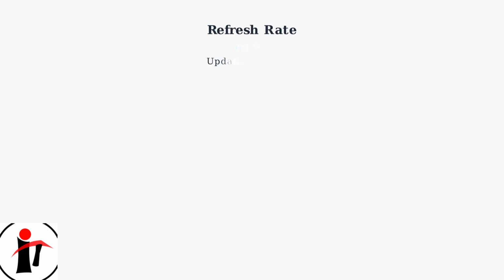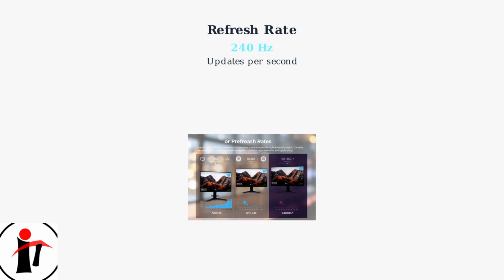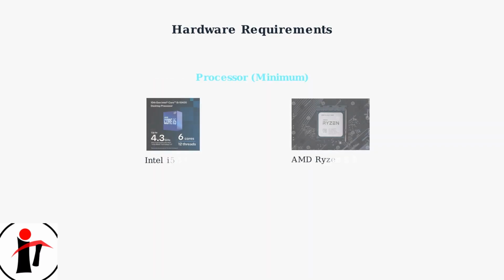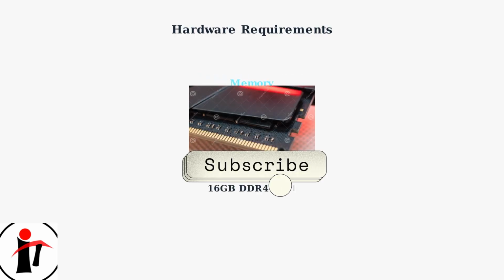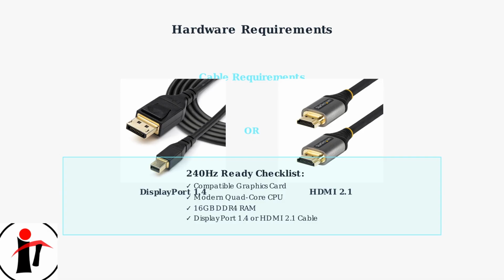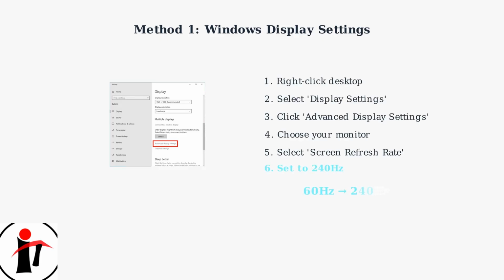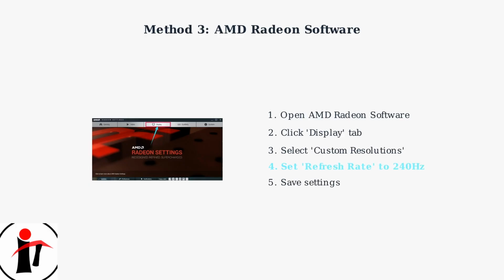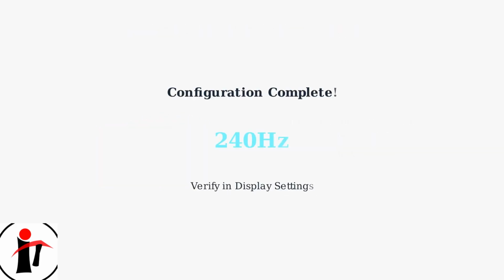How to Change Hz on Sceptre Monitor to 240Hz – High Refresh Rate Gaming Setup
Welcome to our step-by-step guide on how to change the refresh rate of your Sceptre monitor to 240Hz. This high refresh rate is crucial for gamers who want to experience fluid motion and reduced input lag during gameplay. In this video, we will walk you through the settings adjustments needed to achieve this optimal performance. Perfect for both casual and competitive gamers, this tutorial will help you unlock the full potential of your gaming setup.